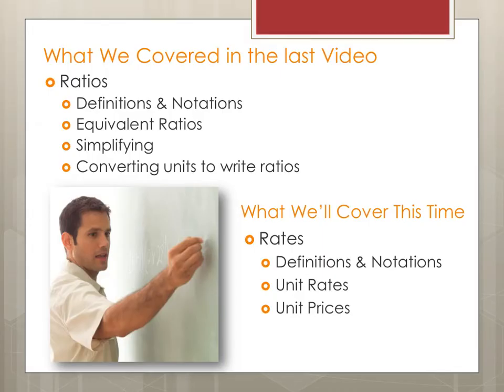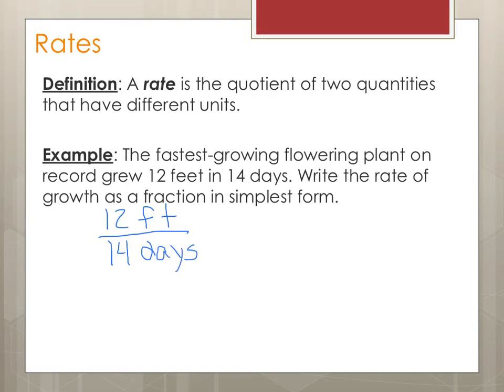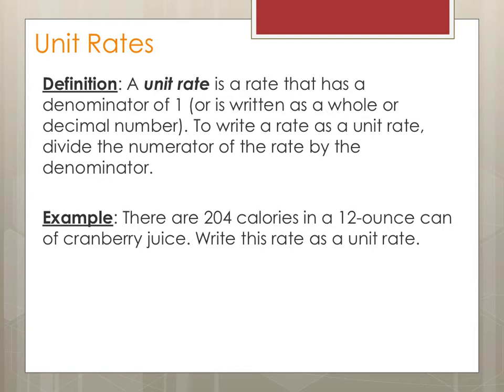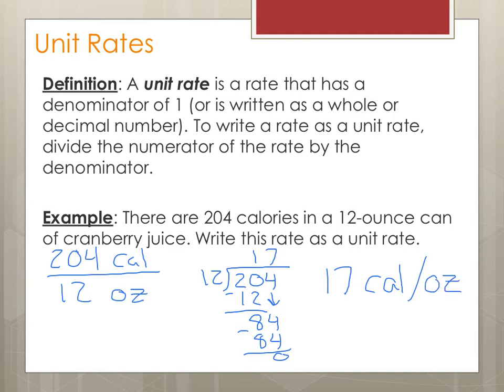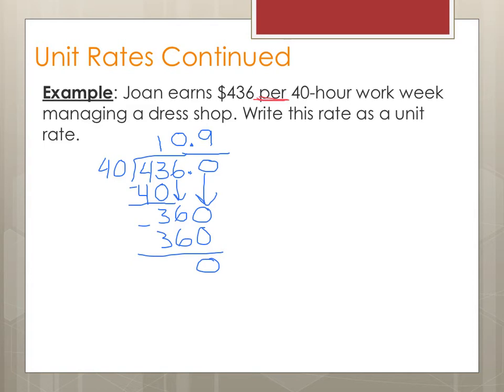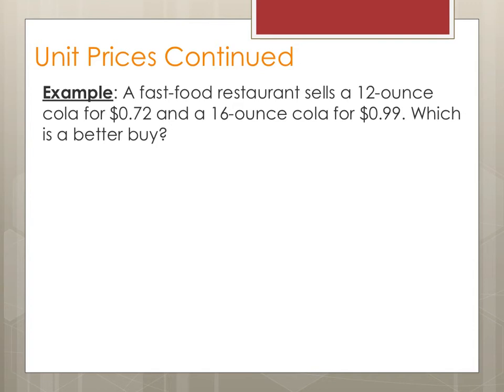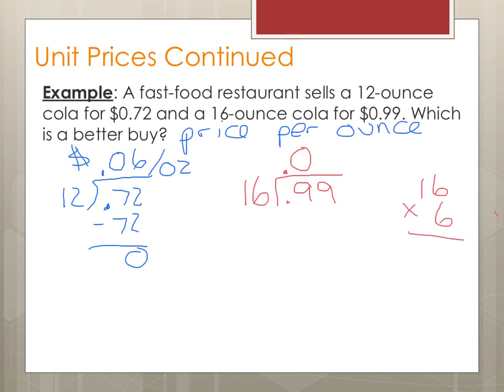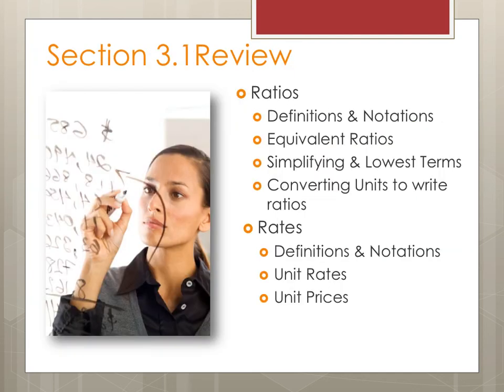DMA 030 Section 3.1, Part 2